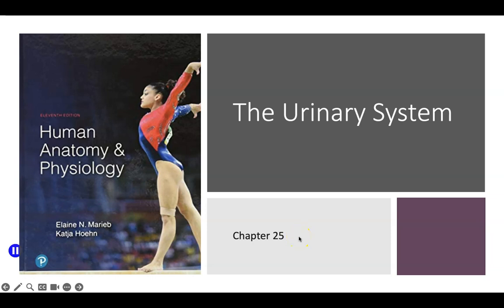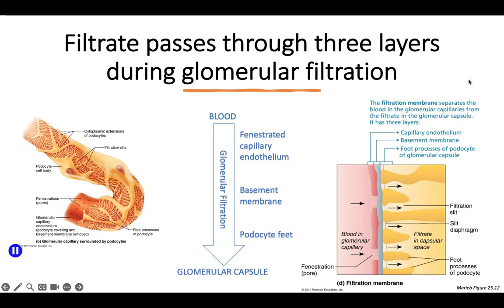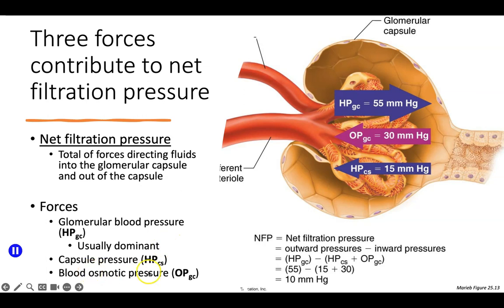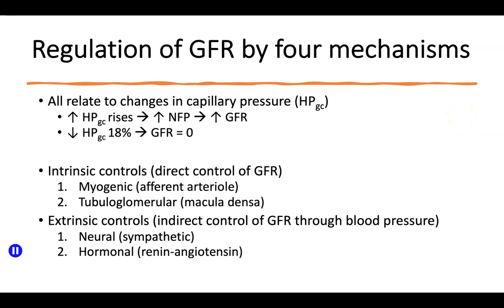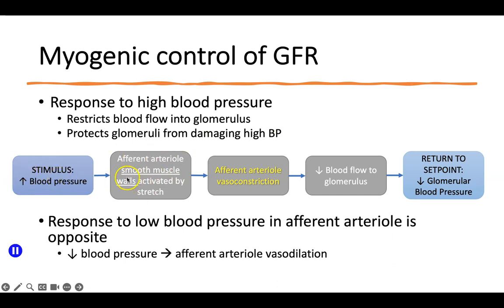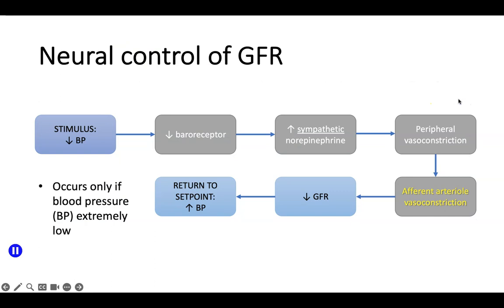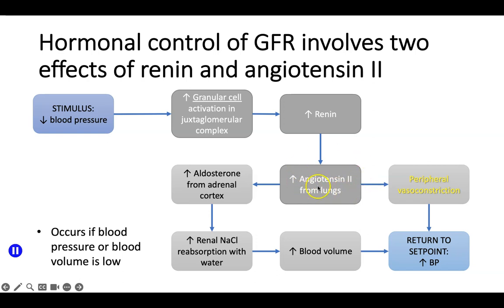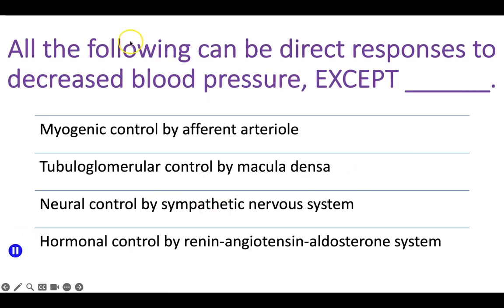25.2 Glomerular Filtration